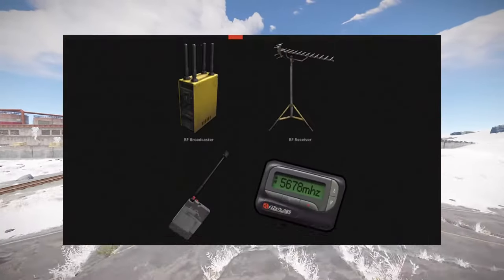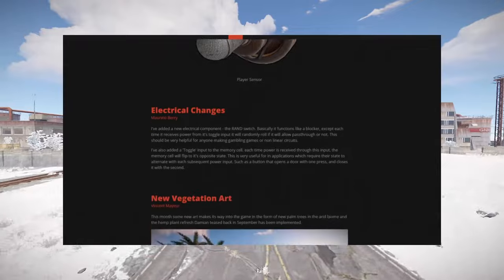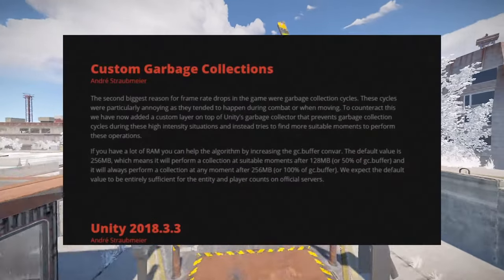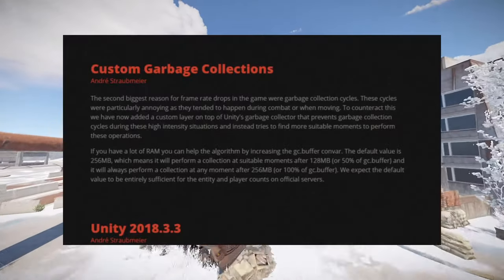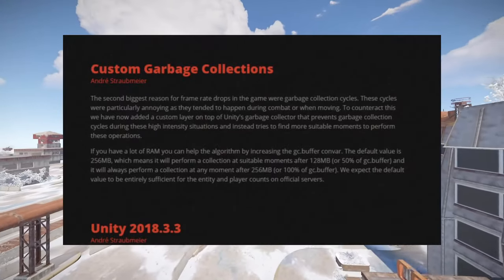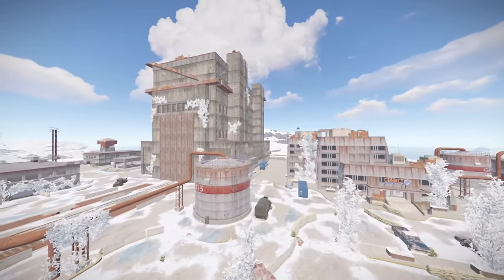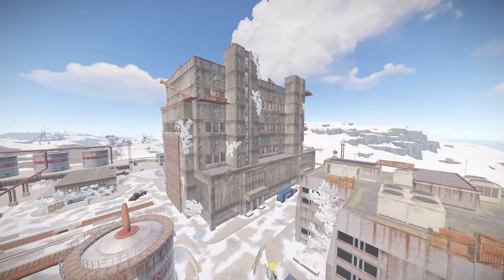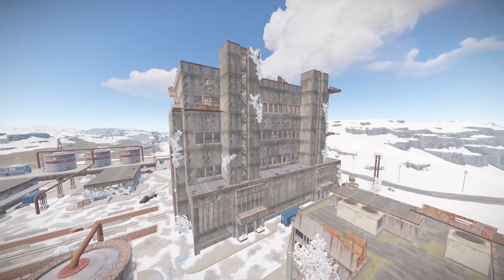How to reduce FRAME DROPS in Rust (GC Buffer Explained) | Quick Rust Guide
In Rust, a cause for the frame drops that we sometimes experience are the garbage collection cycles and while FacePunch has carried out some awesome improvements to resolve these stutters for the main player base there still remains some ways for players to reduce these frame drops and stutters from occurring even more.

The Garbage collection cycle is an unavoidable process that has to take place when the buffers total allocated memory has been reached. (Or 50% depending on in-game situation).

So by allocating more space to the buffer memory, you can ultimately delay the stutters from taking place by 10-20 times!

Bearing in mind these frame drops can most impact you during combat, using vehicles and loading in monuments and large bases - I think it’s important to understand that if you have the RAM to support it, you can reduce the number of cycles taking place.

Freeze frames, lag, stutters and frame drops are issues we all look to avoid and hopefully by using this command, we can work towards avoiding some of those.

Please note though - the amount of memory you currently have and Rust currently uses will impact whether you can use this command and if you do, by how much you can increase the buffer. The example above shows the maximum I set mine to: 2048. - The maximum this can be set to is 4096.

Chapters:
00:00 - Rust frame drops cause
00:10 - Garbage collection explained.
00:25- GC Buffer explained
01:15 - F1 Console command
02:00 - Bind it to a key and run on startup.

BOP! – Prod.Riddiman
Lovely – Prod. Eric Godlow

Rust is an open world survival game available on PC and in Beta on Console (Xbox and PlayStation). The goal of the game is to design and build bases, gather resources and defend your loot against other players, groups and zergs. Play through the primitive early game and make it to end-game PVP with tier 3 weapons over the span of a wipe.